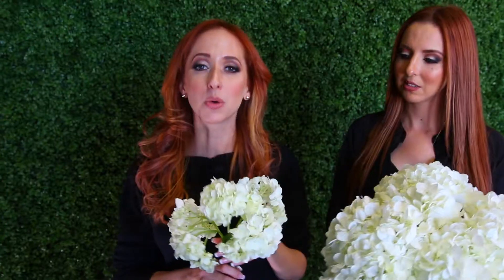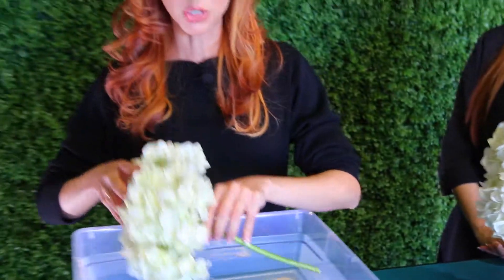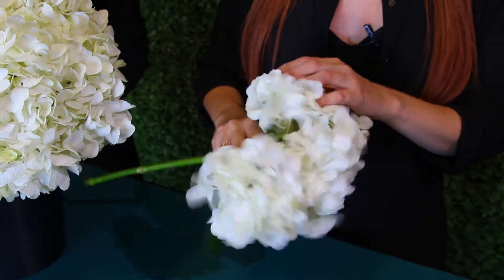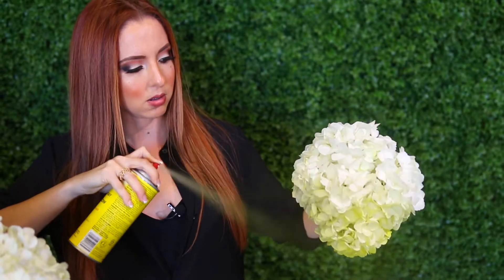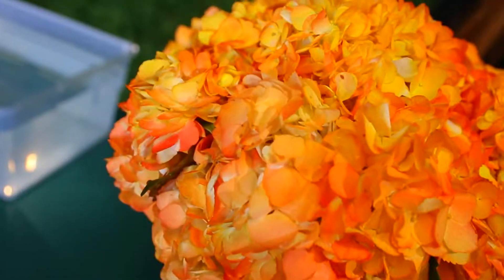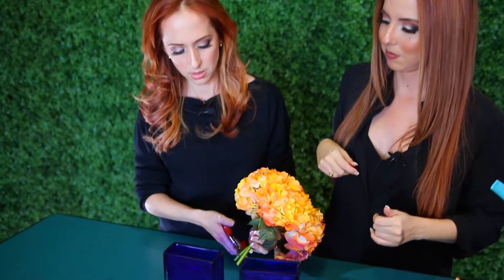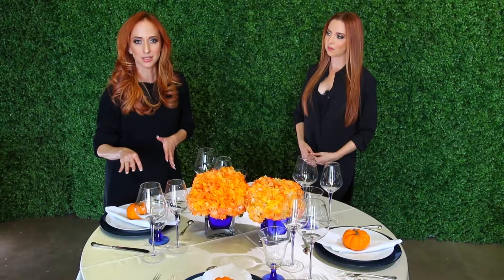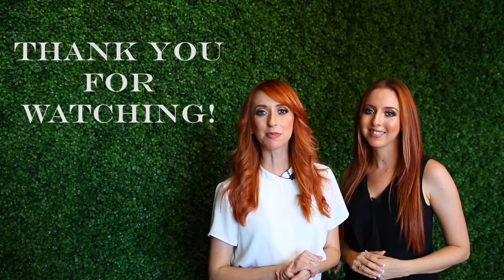Tips & Tricks - Working with Hydrangeas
In the Tips and Tricks series, we offer a look a design choices and clever shortcuts in flower design. This episode focuses on hydrangeas, specifically how to revive them and making a centerpiece design with painted flowers and matching vases and tableware.

Mandarin Design Lab's Sofia and Victoria Avila present the revival effects of water on hydrangeas, and how layers of floral paint help the process. Your possibilities with paint are endless, we went with fall colors, more appropriate for the holiday season.

Produced by VSGFX, Inc.

Music licensed by VSGFX, Inc. from Artlist.